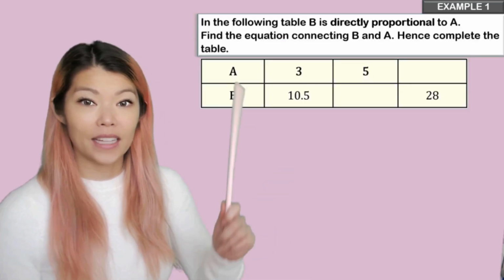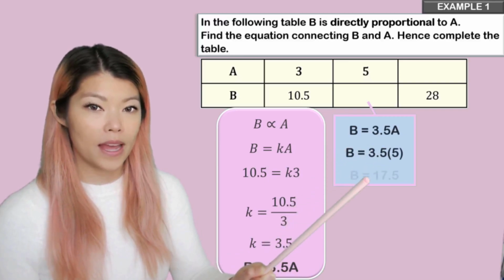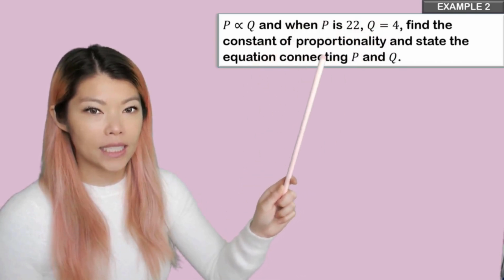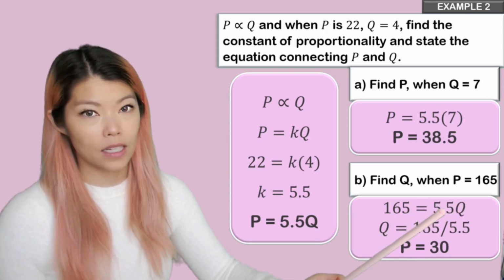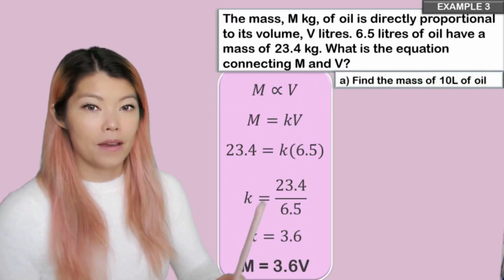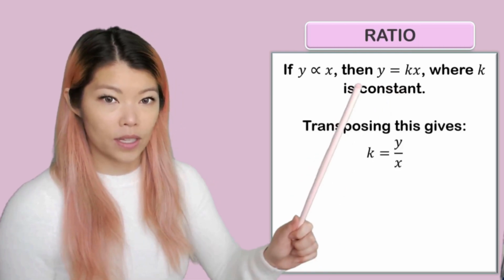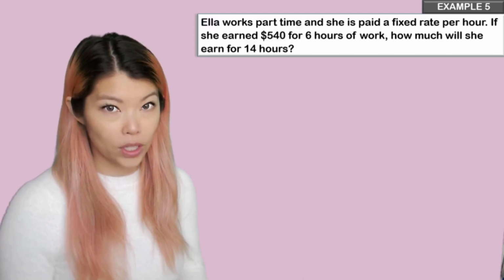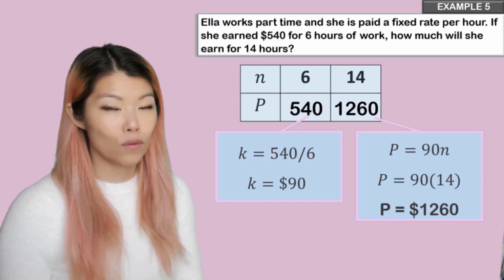G10 Direct Proportion and Ratio